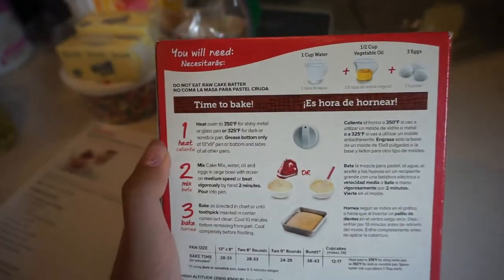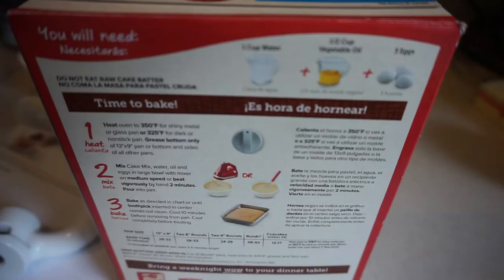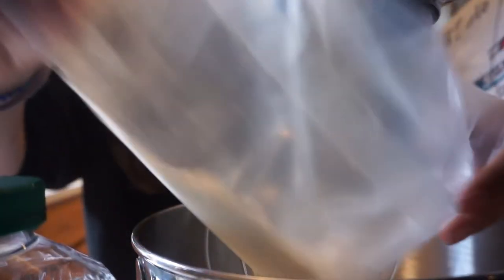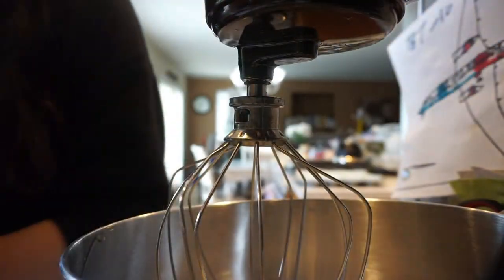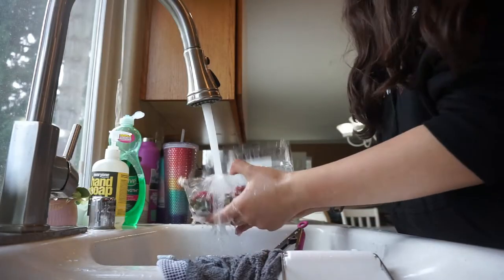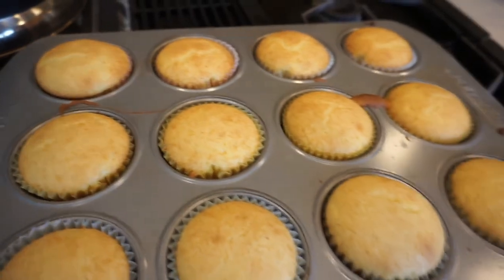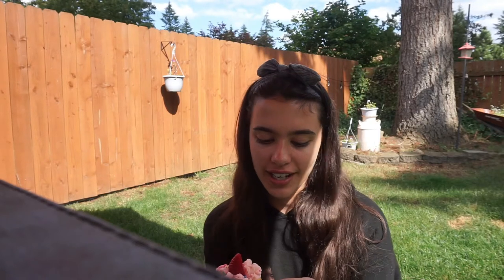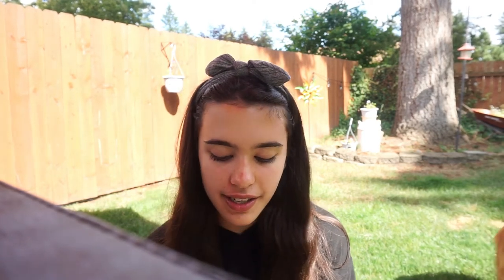Baking Strawberry Shortcake Cupcakes! |Baking with Shelby |Shelby Nicole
On today's episode of Baking with Shelby: (Really getting professional here..)
Today I am baking Strawberry Shortcake Cupcakes! A delicious dessert with a cupcake twist! As you all know, I absolutely love baking, and I do it way too much! This week on baking with Shelby we mix two popular and yummy desserts into one! Honestly, every time I do one of these videos I feel so professional and like I am on a baking competition. Much of my baking knowledge has come from baking tv shows (I owe it to food network) and cake boss, omg don't even get me started on cake boss, that's my all-time. favorite. show. ever. Cupcake wise I just love cupcakes, they are cakes in a cup, who could go wrong with that? Tbh, I am way to obsessed with cupcake wars as well so maybe that's why! lol Anyway, I hope you all try this out (recipe below!) and please let me know if you do!! :)

xoxo

Shelby :)
a.k.a your crazy baker bestie :)

1. Music by Peter Fenn - Tour Guide
2. Music by Devin Kennedy - No Worries
3. Music by Peter Fenn - Okay
4. Music by Axel Mansoor - Cold Sweat

*Go give them some love, they are wonderful artists! :)*

✩Recipes and Materials✩

-Yellow Cake Box Mix (Yes, I cheated today!) *You can always modify like I did tho!*
-Ingredients to prepare ^ (I am sure a dry cake mix isn't your thing ;)
- Strawberries, and more for topping (Of course! Or you can choose any fruit of choice! Mixin' it all up on me?)
- Buttercream recipe (I added heavy cream instead of milk and 1 tbsp of cream cheese to change it up!) *This was the buttercream recipe used*

and that's all! :) Proud of my baking buddies!

-I am 15! Yes, my account is managed by my parents. :)
-I am a Sophomore, currently! :)
Where do you live?
-I live in the USA!
What camera do you use?
-I use a sony qx6000!
What editing software do you edit your videos with?
-I edit using Filmora!

✩let's be friends! (or baking buddies hehe)✩

I love you all more than you know!! :)